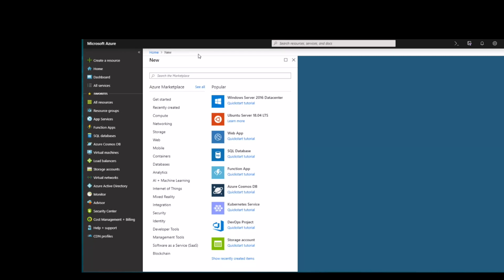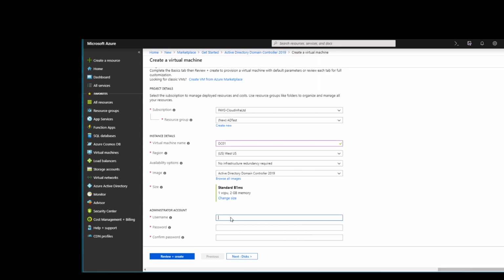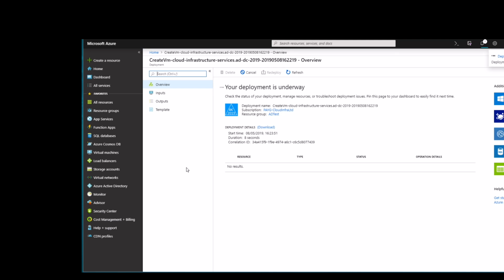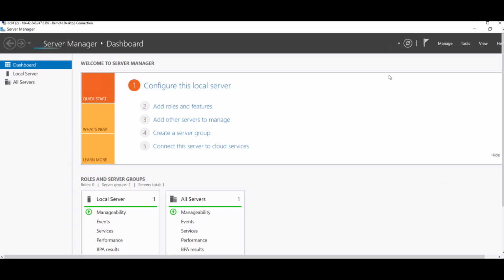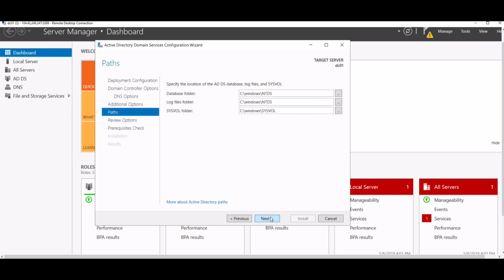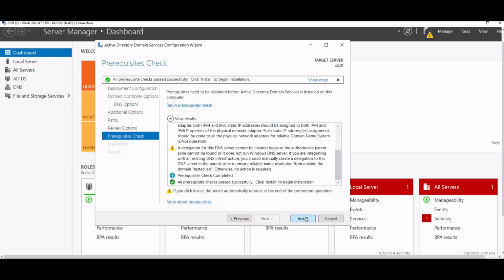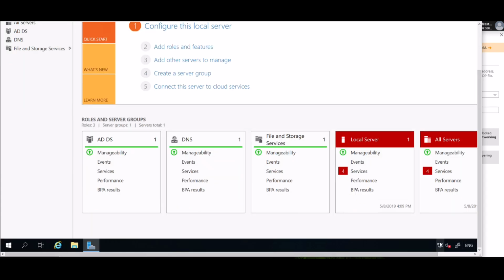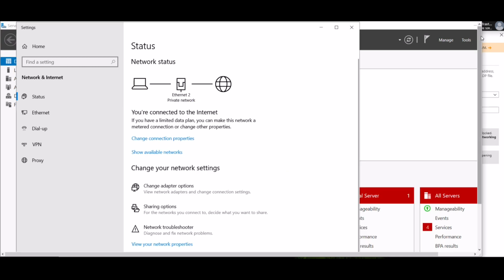How to Setup Active Directory 2025 / 2022 / 2019 in Azure - Run Domain Controllers in Azure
How to install and setup Active Directory 2025, 2022, 2019 & 2016 in Azure. Learn how to install the active directory role and setup a new domain in Azure.  Run Active directory on virtual machines in Azure as domain controllers.

Active Directory Features
The perfect solution for providing Active Directory domain services to your servers in Azure
Enable Hybrid Active Directory using existing AD with your Azure tenant
Provide Group Polices (GPOs) to your servers, Users in Azure
Provide AD authentication services to your applications
Extend onprem Active Directory into Azure. Replicate onprem AD to new AD servers in Azure
Provide DNS name resolution to your servers & applications in Azure
Provide Single Sign On (SSO) for users logging into servers, services in Azure using Active Directory